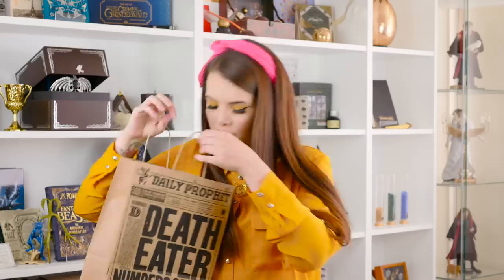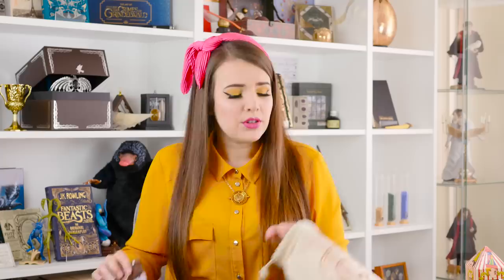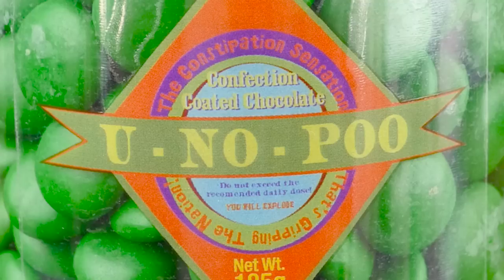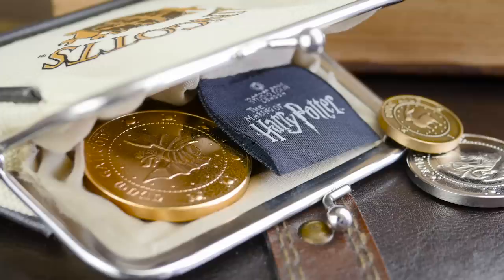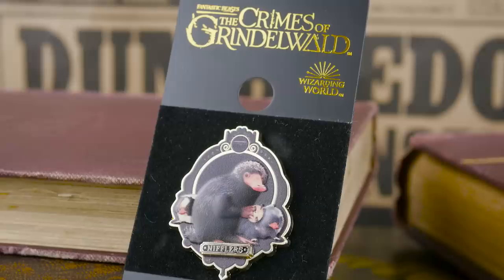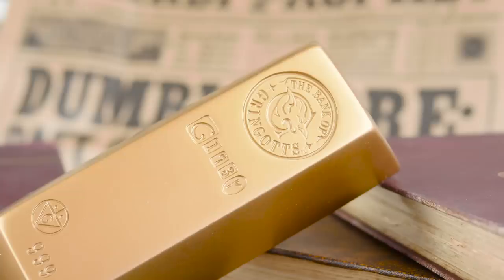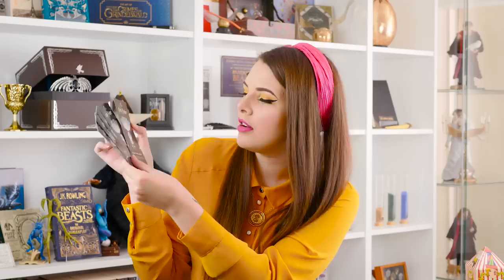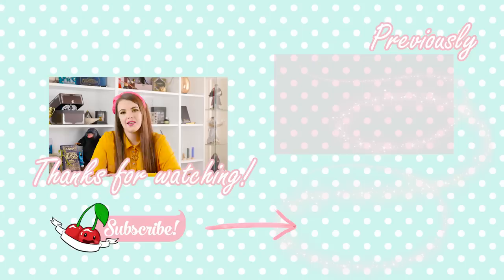HARRY POTTER: WARNER BROS STUDIO TOUR HAUL 2019 | Cherry Wallis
Hello! Be sure to join in the discussion down below! Are you going to visit Gringotts at the WB Studio Tour this year?